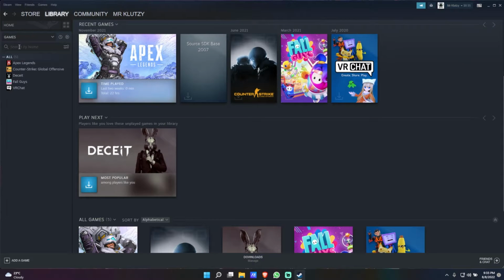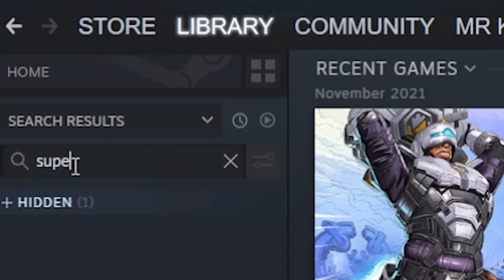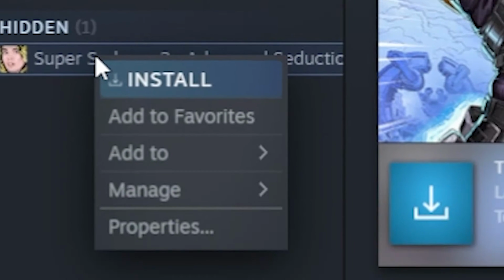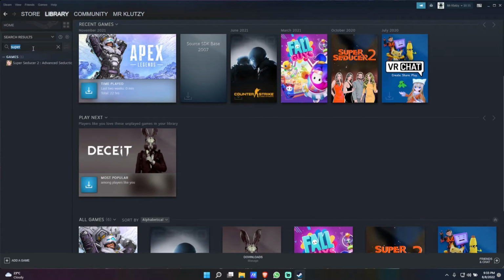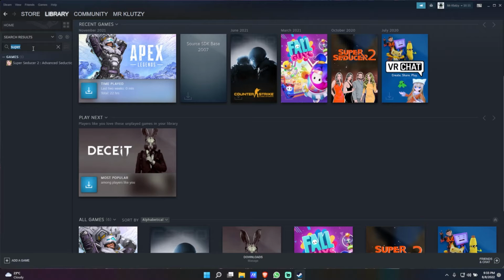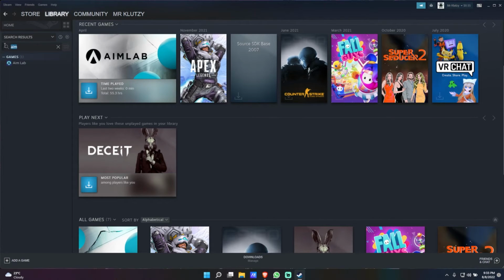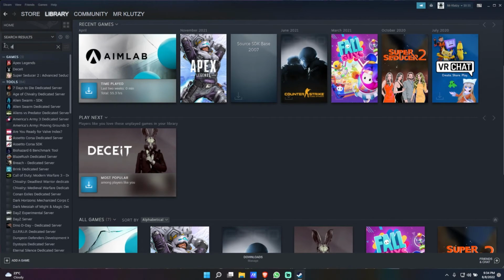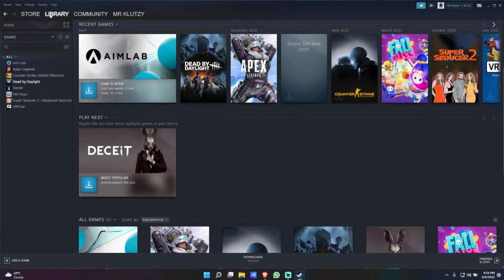How to Unhide Games on Steam !!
In this tutorial video, I am simply going to show you How to unhide games on steam

0:00 Intro
0:20 Hide Game
0:48 Unhide Game
1:35 Outro